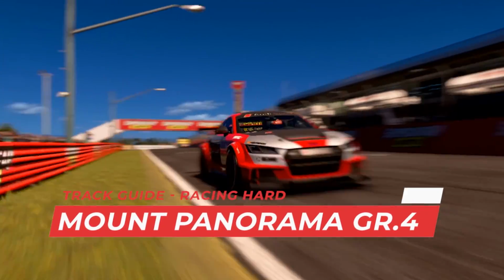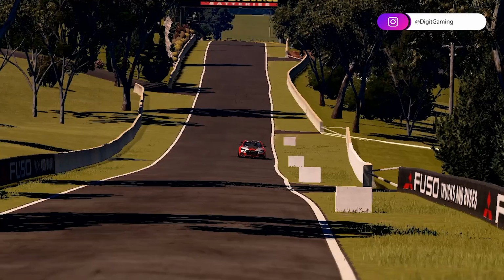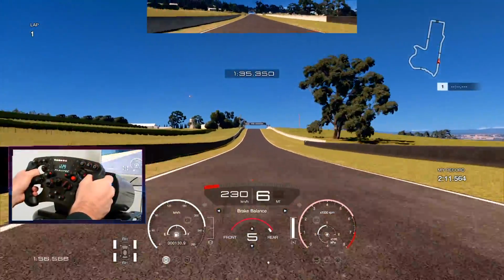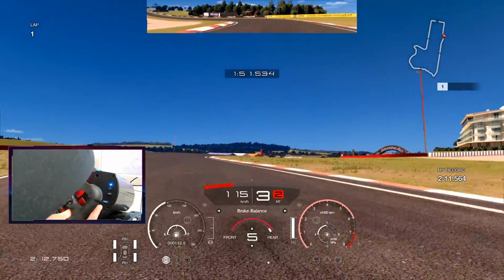GT Sport | Mount Panorama Daily Race Track Guide | Audi TT Cup Gr.4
MY GEAR :
➡️️ Fanatec CSL Elite Wheel Base
➡️️ Fanatec ClubSport Steering Wheel Formula V2

SETTINGS:

➡️️ Transmission - Manual
➡️️ Traction Control - Off
➡️️ ASM - Off
➡️️ Countersteering Assistance  - Off
➡️️ ABS - Default